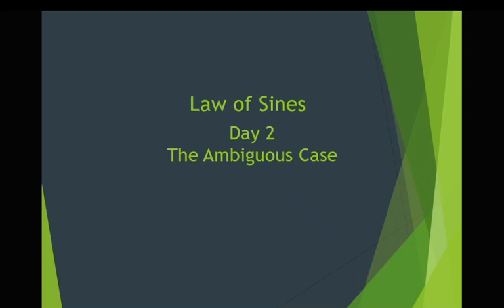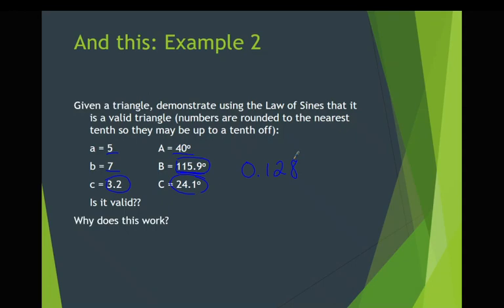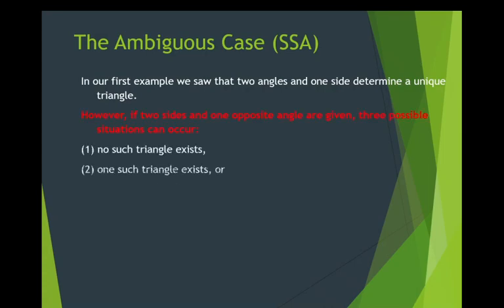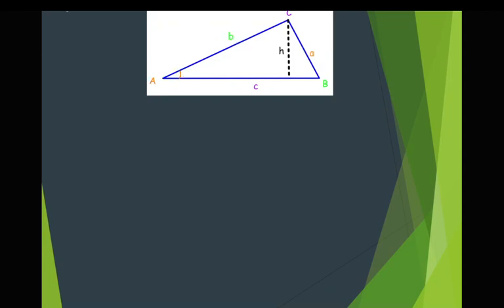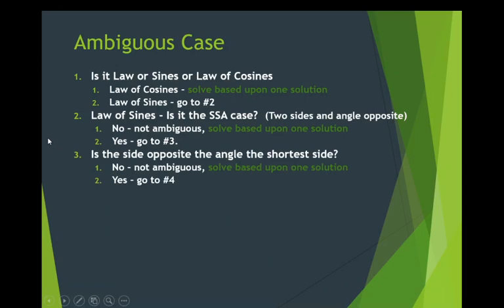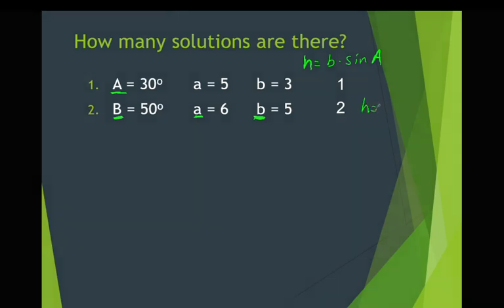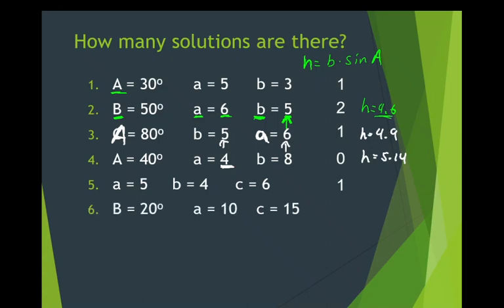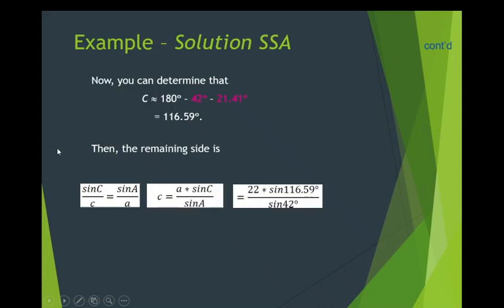Notes Law of Sin Ambiguous Case